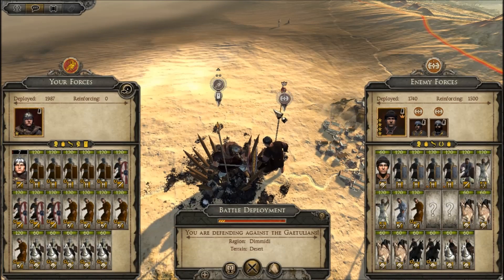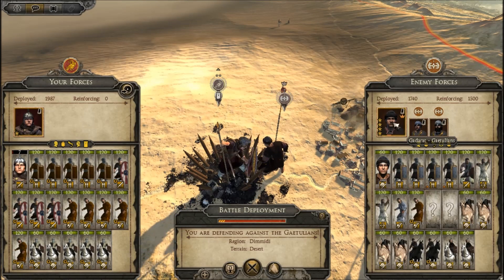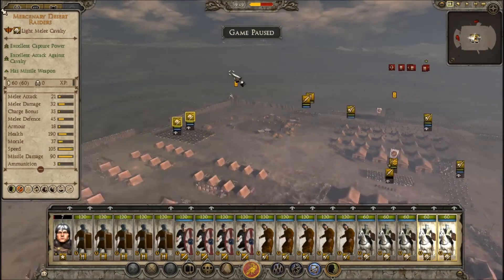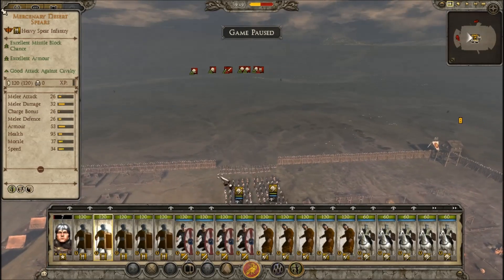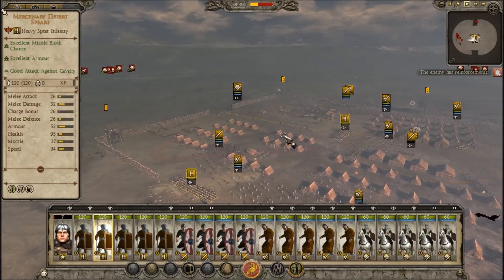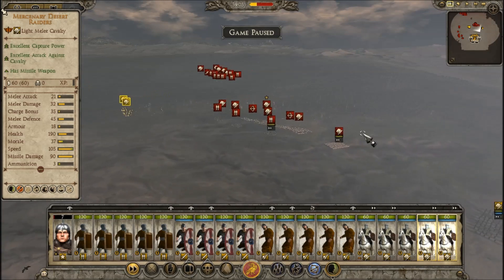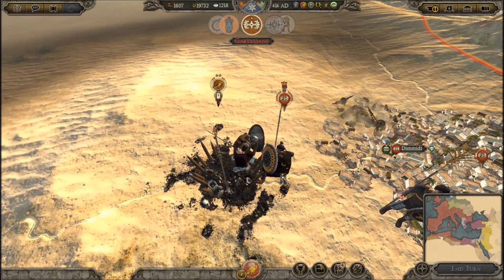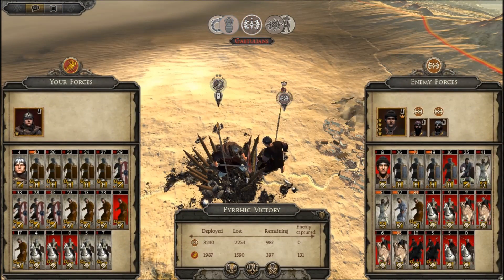Total War Attila - Rise of Rome - Pt.61 "Desert Showdown" [Western Roman Empire Gameplay]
Join Emperor Lisinius Honorius Augustus as he tries to restore the Western Roman Empire to its former glory in this Total War Attila campaign. As we take back what is rightfully ours I'll be recruiting the truest of Romans among subscribers to become generals in my mighty empire to help me guide Rome back to glory.

Music